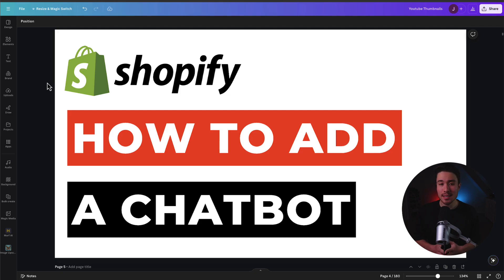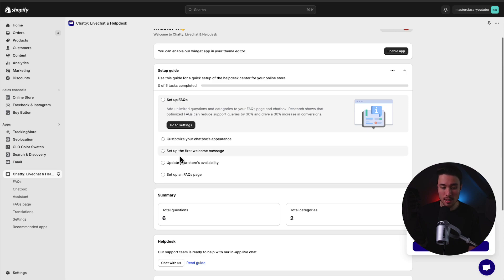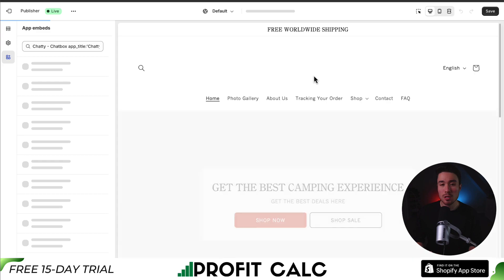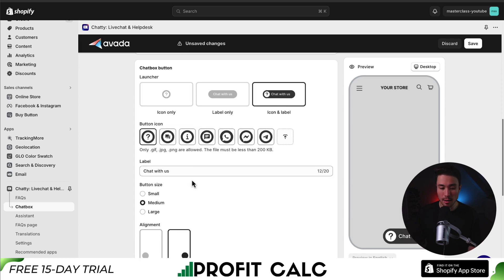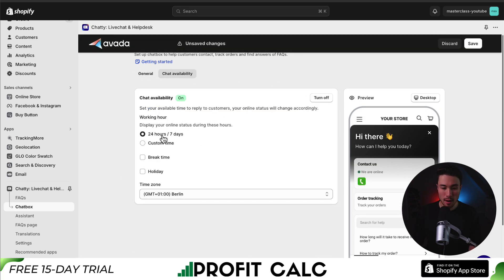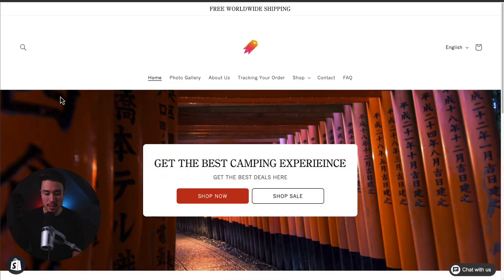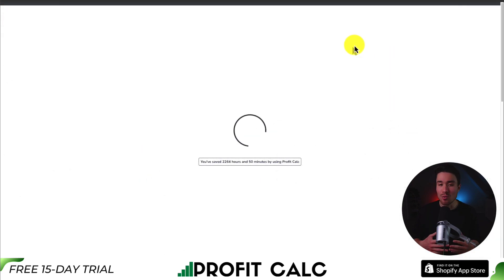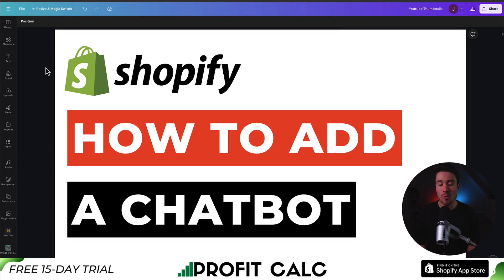How to Add a Chatbot to Shopify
COPYWRITING ROBOT
Want to enhance customer support and boost engagement on your Shopify store? In this video, we guide you step-by-step on how to add a chatbot to your Shopify store using the Chatty app. Chatbots are a great way to provide instant customer service, answer common questions, and improve overall customer satisfaction.

Apps Mentioned:

Chatty - The ultimate chatbot solution for Shopify stores, designed to streamline customer interactions and provide quick, efficient support.